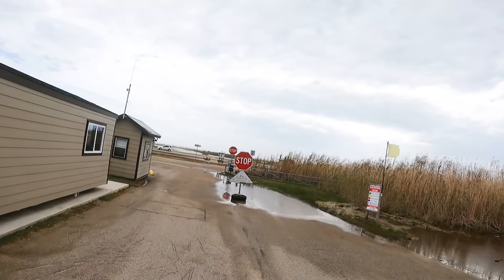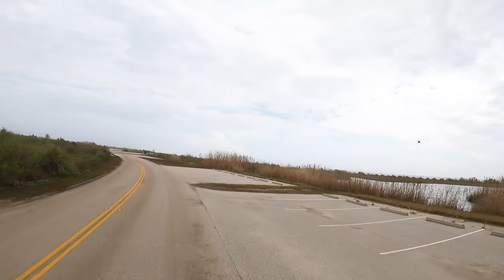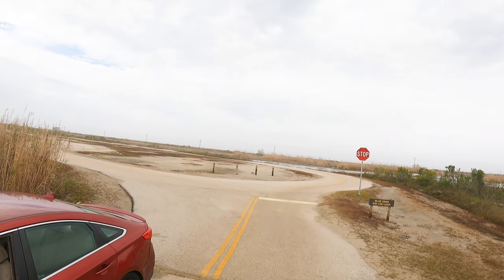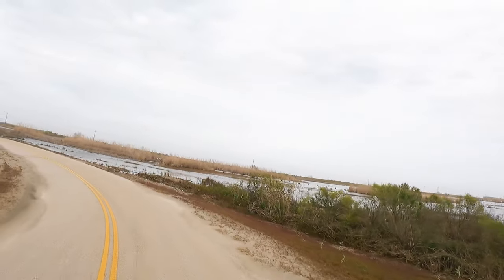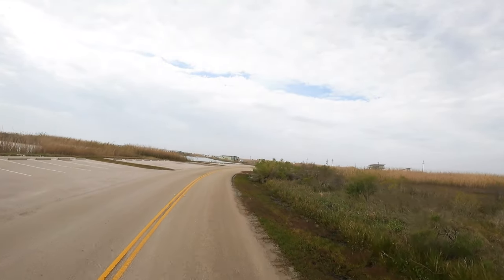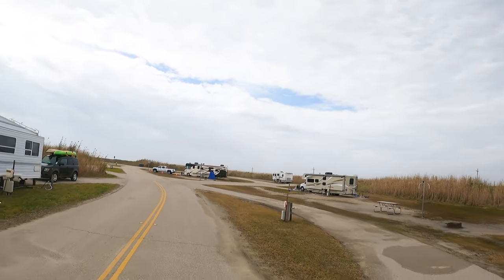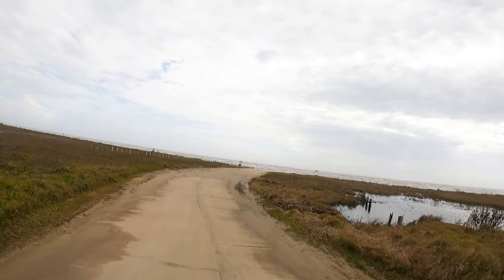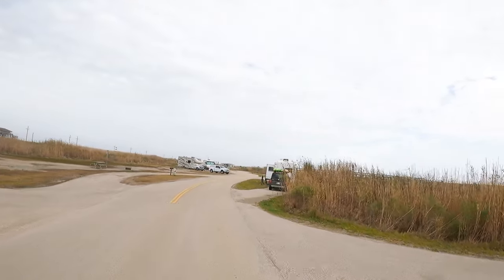Virtual Tours of Texas State Parks - Sea Rim State Park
Way down in the far southeast corner of Texas there lies a remote and unique coastal park that few folks know about. From coastal fishing, to crabbing, to kayaking the marshland, Sea Rim State Park has something for everyone. Or so they say. In this virtual tour of Texas State Parks we will find out!
As you will see in this virtual tours of Texas state parks there is not a whole lot of road surface in Sea Rim State Park. This is one of the shortest FPV scooter tours that I have ever done!
Our visit was originally scheduled for two nights, but due to bad weather moving in and the huge swarms of mosquitoes we decided that one night was just over to much for us! So I guess  Sea Rim State Park is not for everone!
 Come along with me on this virtual tours of Texas state parks as we tour Sea Rim State Park.
If you enjoy my work please consider buying me a cup of coffee or glass of wine!